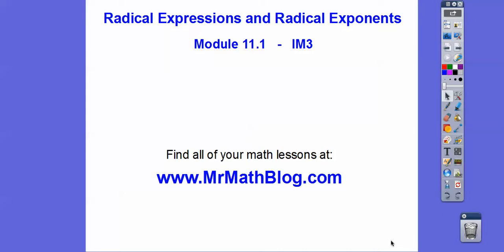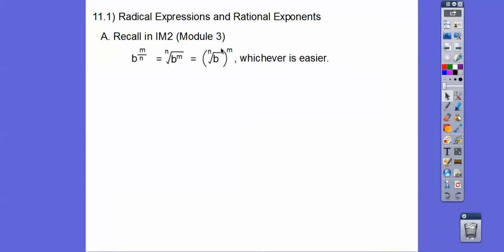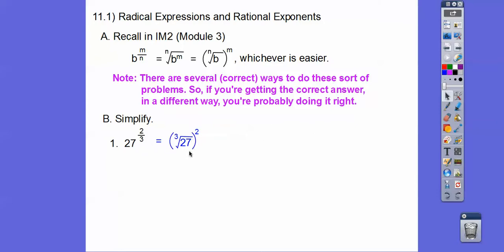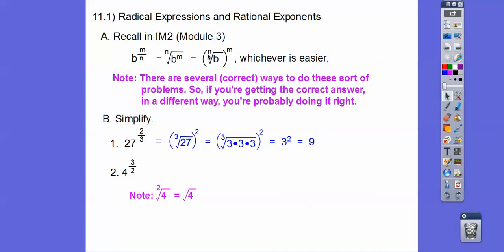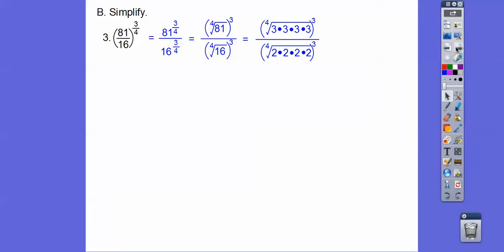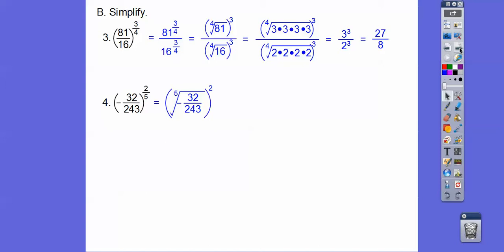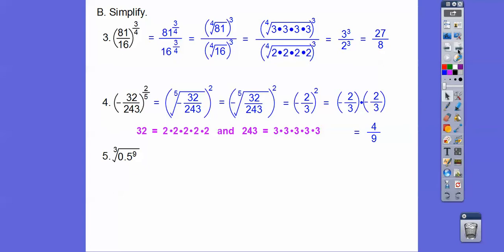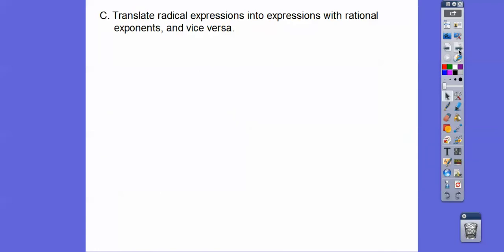Radical Expressions and Rational Exponents - Module 11.1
This lesson is right out of IM2. So, it's pretty fast-and-easy. It may take a moment or two. But then, your memory will kick in, and you should be fine. :)